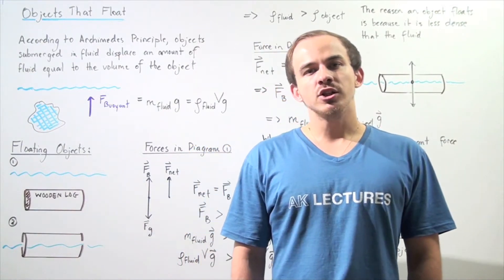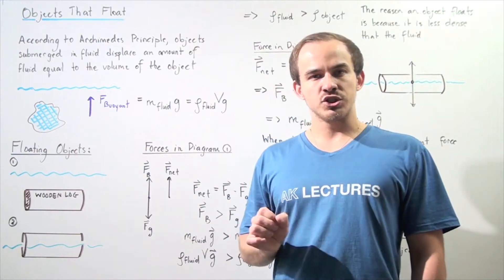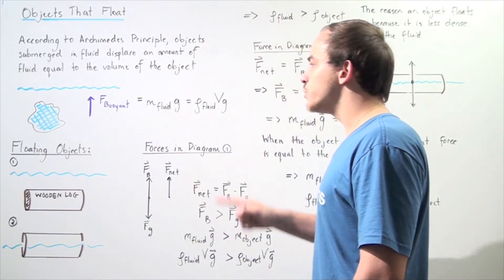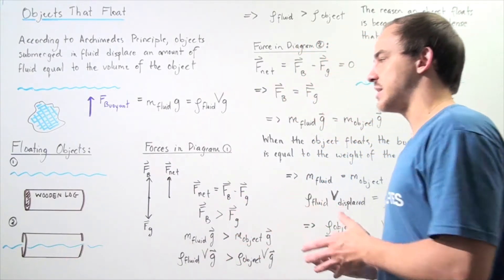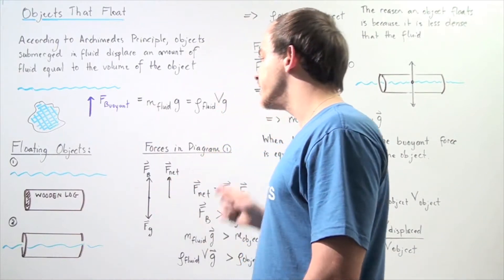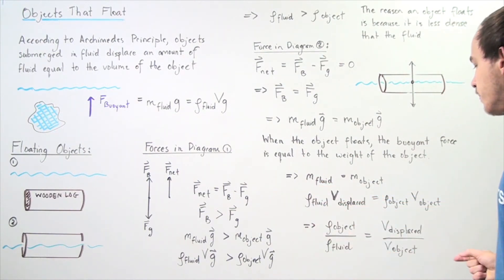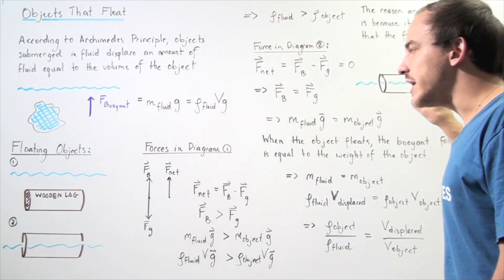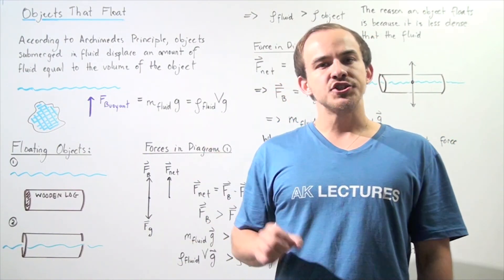Archimedes Principle and Floating Objects